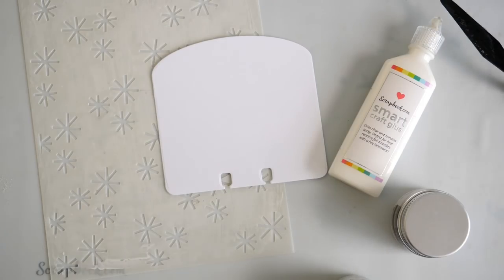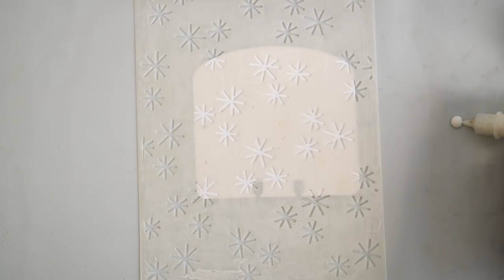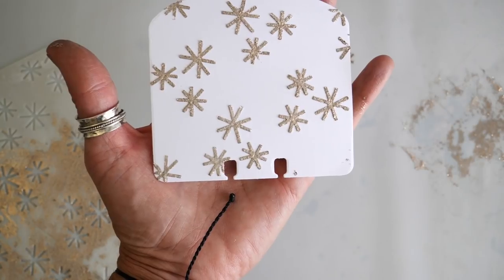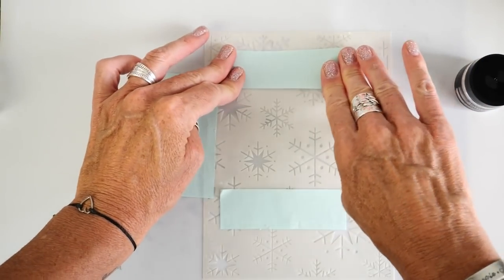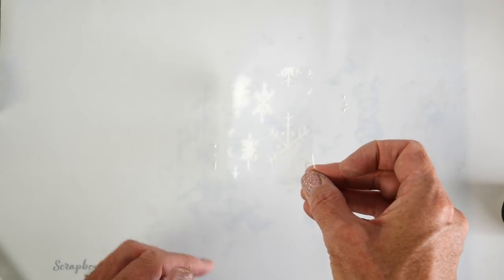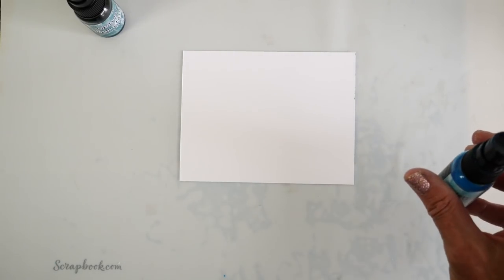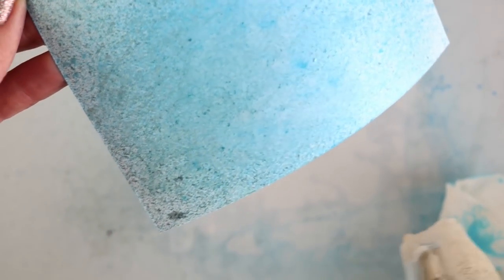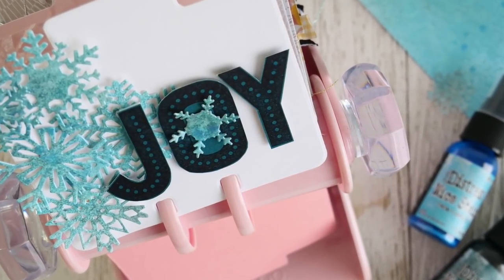Limited Edition Tim Holtz Christmas Release in Action! | Scrapbook.com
The NEW Limited Edition @ranger_ink and Tim Holtz Christmas Distress is in the house! Watch as @JamiePate shares 3 ideas for using the new items! She creates a Distress Mica Stain background with a mix of the new Mica Stain that transforms into stunning snowflake embellishments!
She also uses the new mediums to create sparkle and dimensional backgrounds! These techniques can be used on all of your cards, tags, layouts, and so much more!
Be sure to grab them while you can! These items are a limited time release, and once they sell out, they're gone!